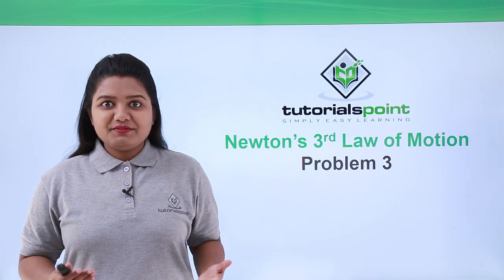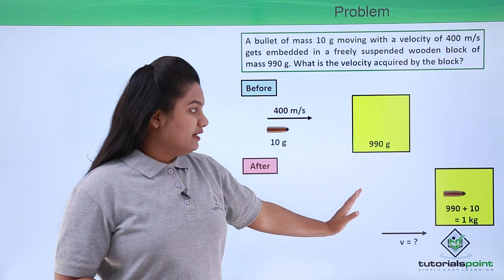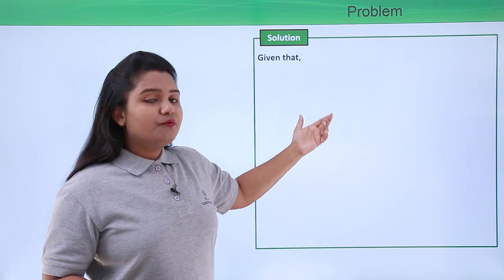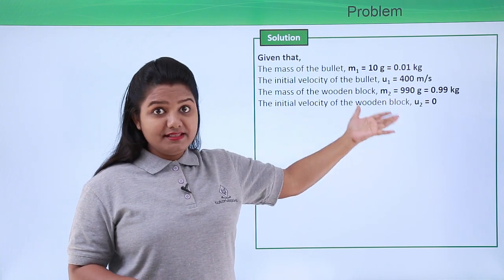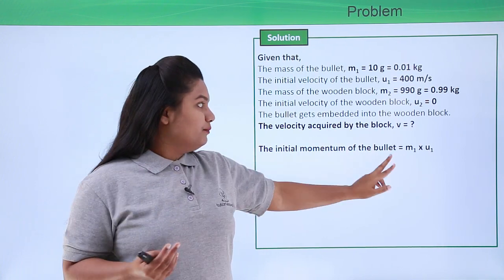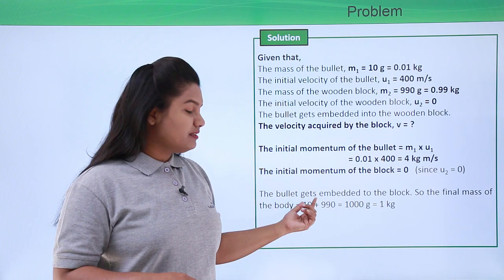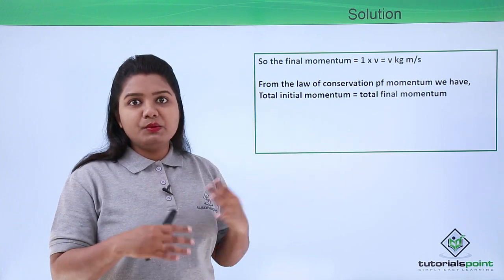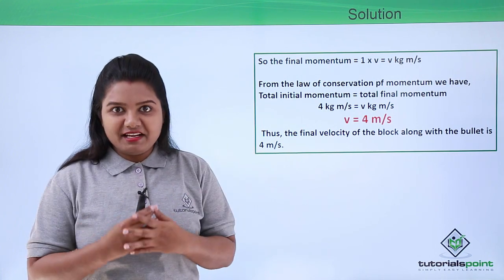Class 9th – Newton's 3rd Law of Motion – Problem-3 | Force and Laws of Motion | Tutorials Point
Force & Laws of Motion - Newton's 3rd Law of Motion - Problem - 3
Lecture By: Ms. Priyanka Choudhary, Tutorials Point India Private Limited